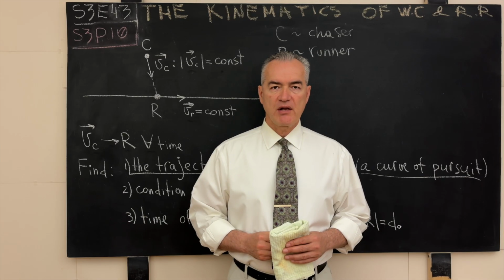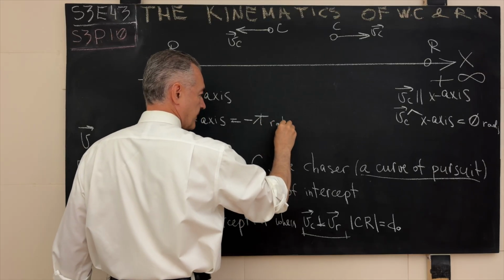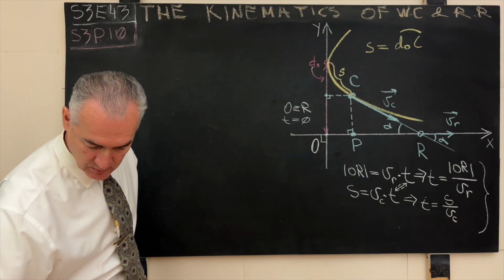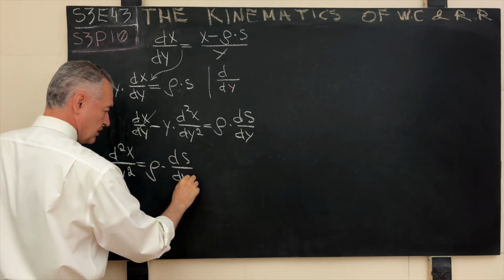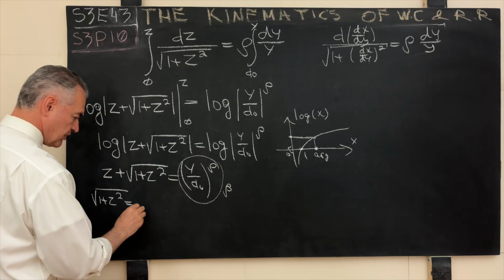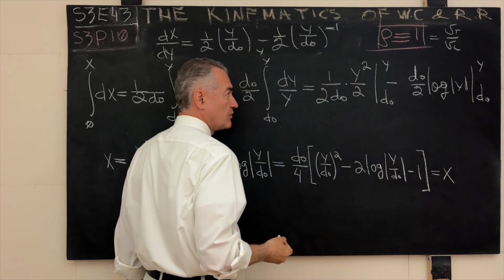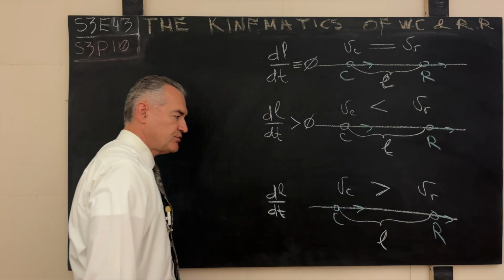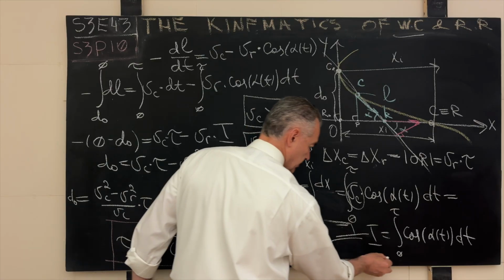S3E43. The kinematics of Wile E. Coyote and Road Runner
In this episode we uncover the kinematics of a classical, linear, pursuit problem of a runner, who is moving along a straight line with a constant velocity, and a chaser, who is located in the same plane but off the said straight line and who is moving with a velocity that has a constant magnitude but a varying direction, pointing at the runner at all times.

In such a problem we are asked to recover the following units of information: 1) the trajectory of the chaser, 2) the condition and the coordinate of the intercept of the runner by the chaser and 3) the intercept time.

As usual, we lay out a solution of this beautiful problem step by step, starting with playing a little detective and unwinding the mystery of what exactly does it mean that at a certain moment during this race, the vectors of the velocities of the runner and the chaser are orthogonal with respect to each other.

Observe that during the integration of a differential equation that we construct starting at 24:29, we rely on a result already obtained on this channel in Season 2 Episode 53.